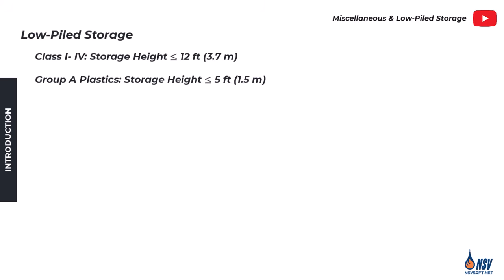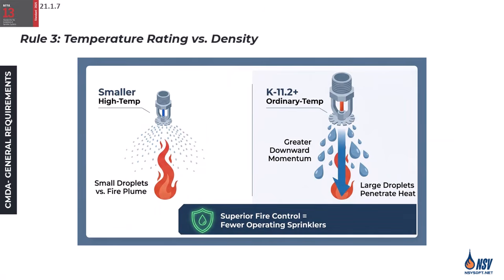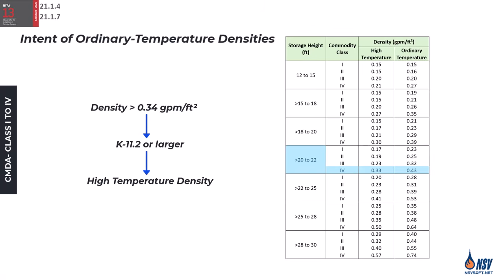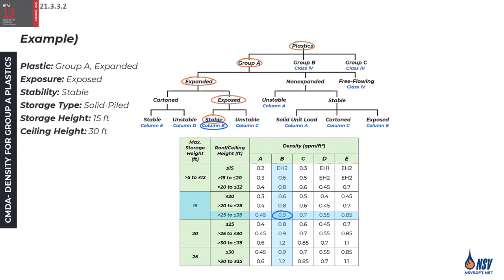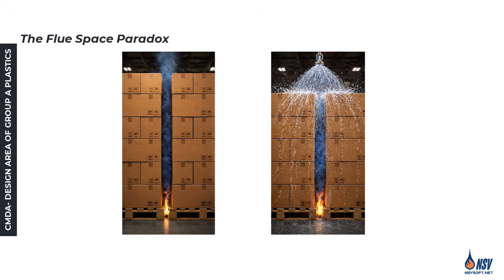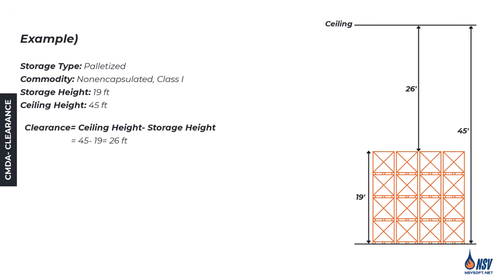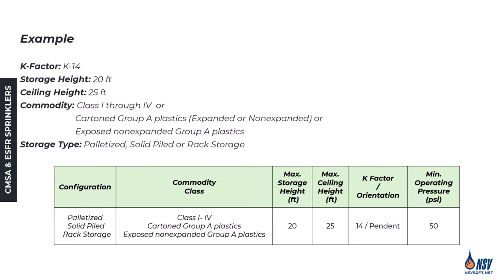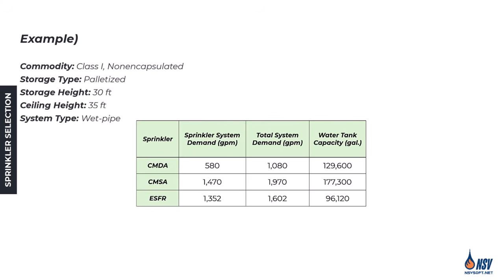📦 Palletized & Solid Piled Storage (NFPA 13)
In this video, we break down the critical NFPA 13 rules for high‑piled palletized and solid‑piled storage when using CMDA, CMSA, and ESFR sprinklers.

To reveal the intent behind these requirements, we also examine the fire dynamics and the science that shape modern storage protection.

🔹 𝐓𝐨𝐩𝐢𝐜𝐬 𝐂𝐨𝐯𝐞𝐫𝐞𝐝:
✅ Introduction
✅ K-Factor & Density
✅ Thermal Sensitivity
✅ Temperature Rating and Density
✅ Decision Tree
✅ Stable and Unstable Piles
✅ Interpolation of the Density
✅ The Flue Space Paradox
✅ Clearance
✅ Selecting the Right Sprinkler Type